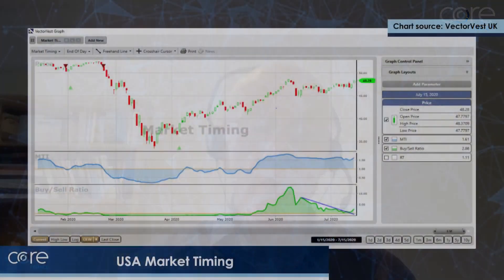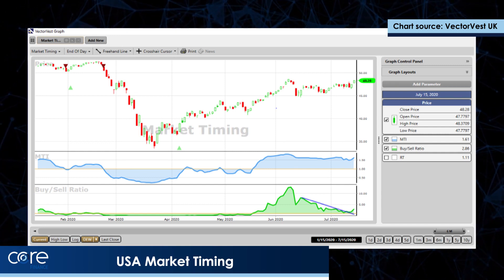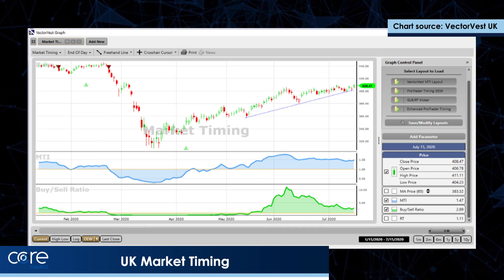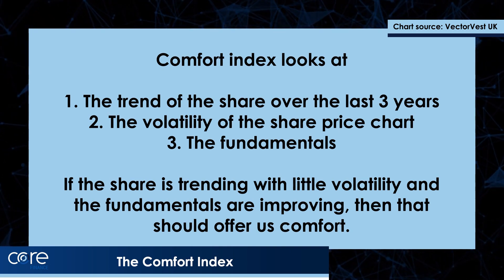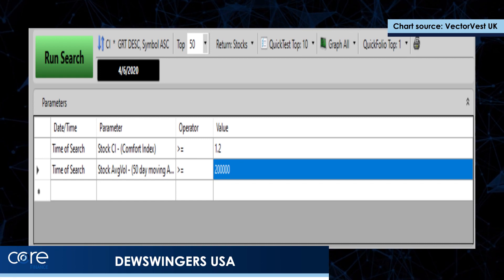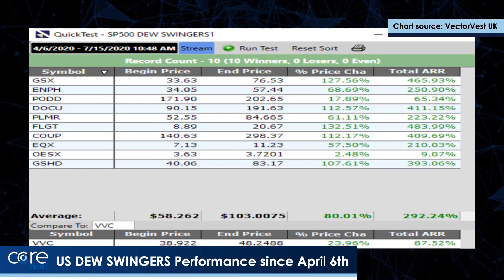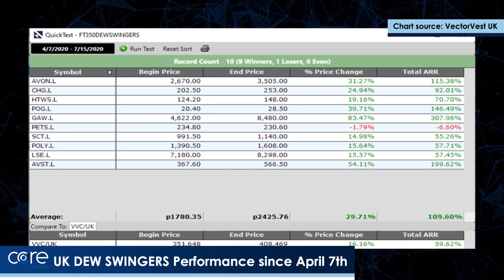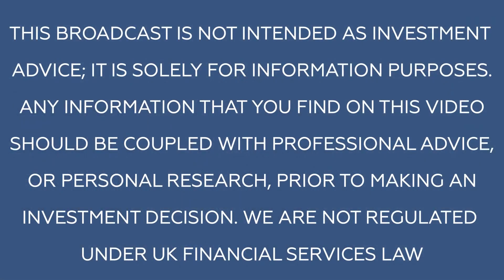Swing Trading made Simple | VectorVest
In this video David shows how VectorVest can be used to locate and time high probability low risk swing trades in both the UK and USA stock markets.